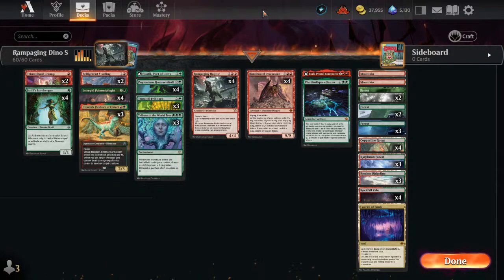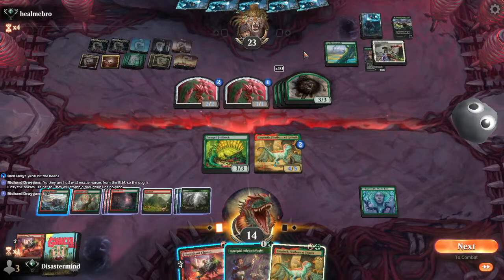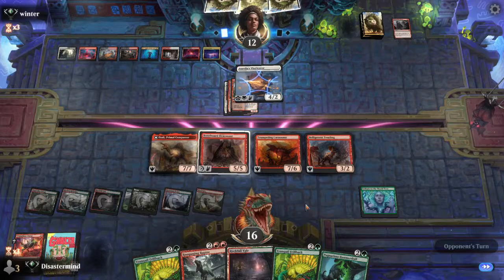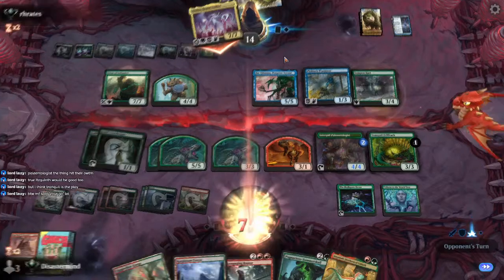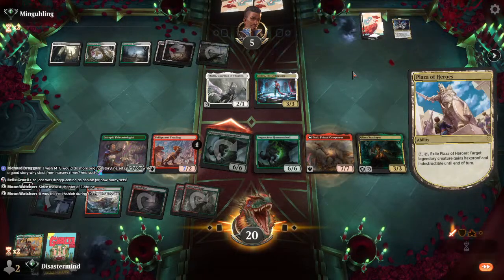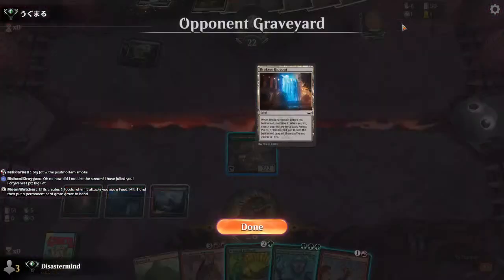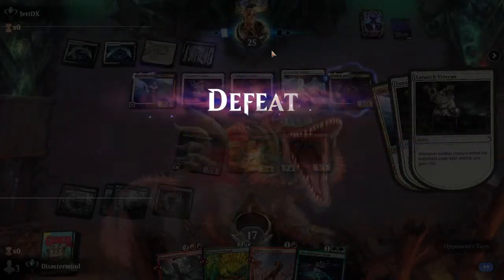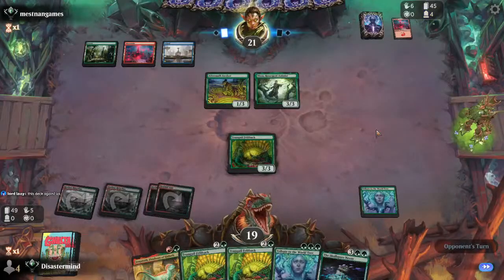DINOSAUR Rampage | 04/03/24 | MTG Arena Standard Ranked Bo1 GRUUL DINOSAURS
I think Skullspore might be very good in this list... maybe 2 of them could work. We do have a good amount of Trample, Flying, and aight base stats.

Deck
3 Forest (REX) 30
3 Karplusan Forest (DMU) 250
2 Belligerent Yearling (LCI) 133
4 Ixalli's Lorekeeper (LCI) 194
2 Forest (REX) 29
4 Intrepid Paleontologist (LCI) 193
3 Tranquil Frillback (MAT) 24
3 Itzquinth, Firstborn of Gishath (LCI) 230
3 Restless Ridgeline (LCI) 283
2 Forest (M21) 313
1 Mountain (REX) 27
1 Mountain (REX) 28
4 Pugnacious Hammerskull (LCI) 208
1 Cavern of Souls (LCI) 269
4 Copperline Gorge (ONE) 249
3 Tribute to the World Tree (MOM) 211
4 Rampaging Raptor (MOM) 160
1 Huatli, Poet of Unity (LCI) 189
4 Rockfall Vale (MID) 266
4 Bonehoard Dracosaur (LCI) 134
1 Etali, Primal Conqueror (MOM) 137
2 Triumphant Chomp (LCI) 170
1 The Skullspore Nexus (LCI) 212